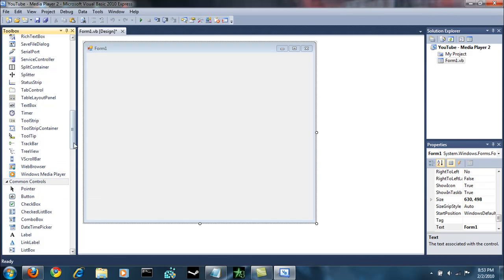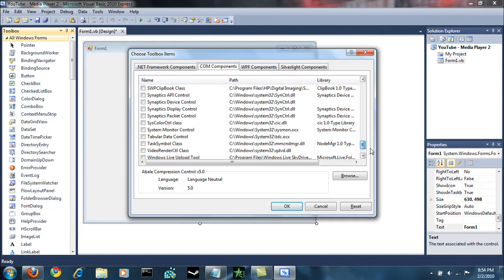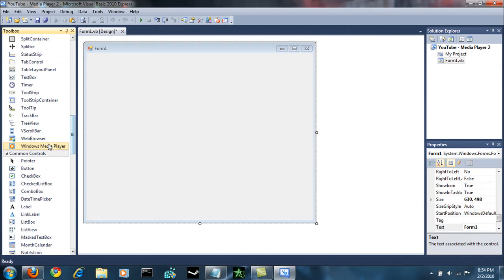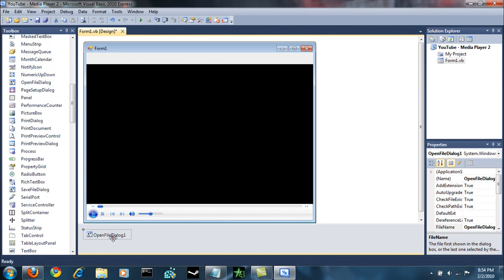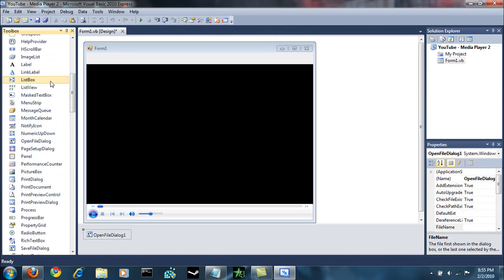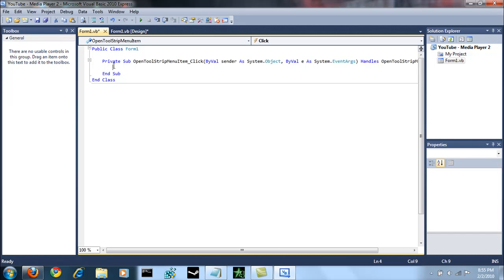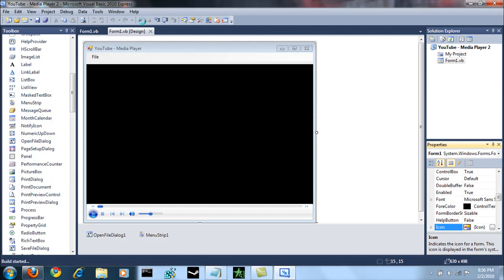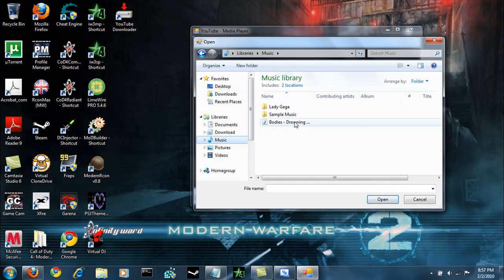Visual Basic 2010 Tutorial - Media Player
Visual Basic 2010 - Media Player Tutorial by o0ogam3ro0o

Code:
OpenFileDialog1.ShowDialog()
AxWindowsMediaPlayer1.URL = OpenFileDialog1.FileName